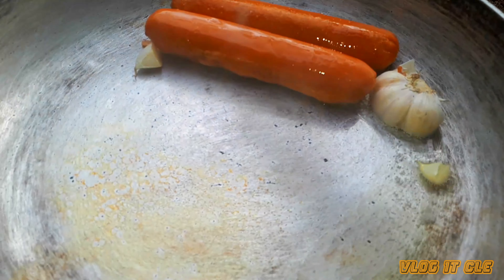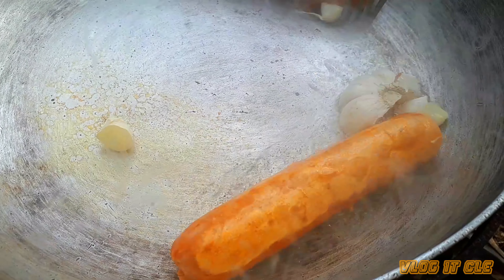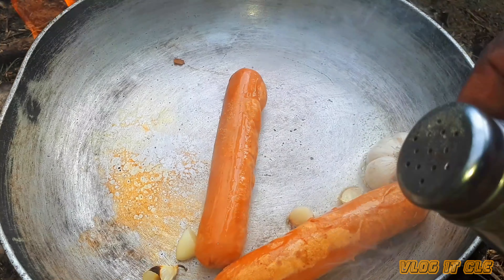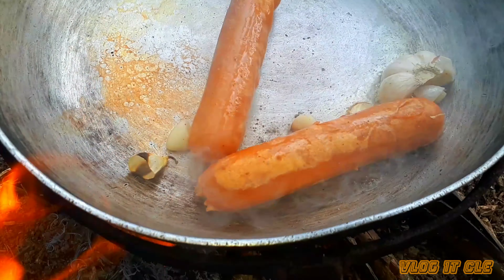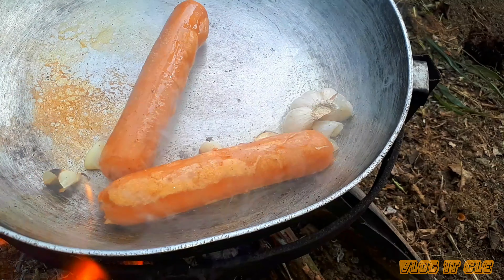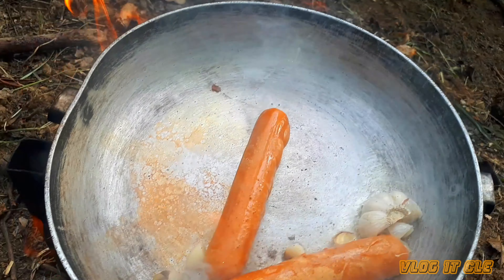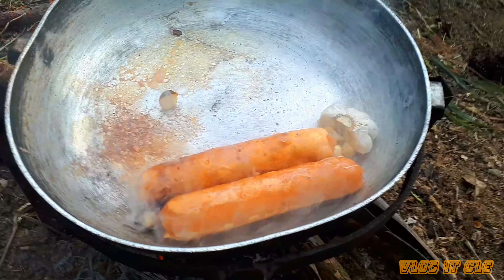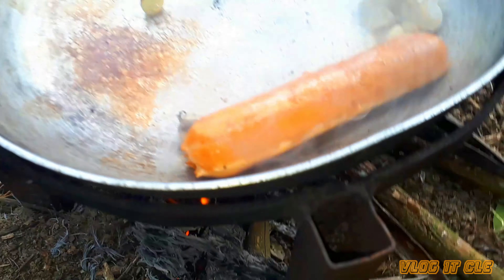How to make a Quick Breakfast in the Woods | Egg and Cheese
Hi this is Vlog it CLE...im not a professional Cook...
Today I have prepared some Bread with Cheeese...